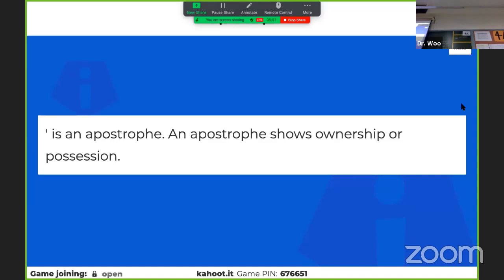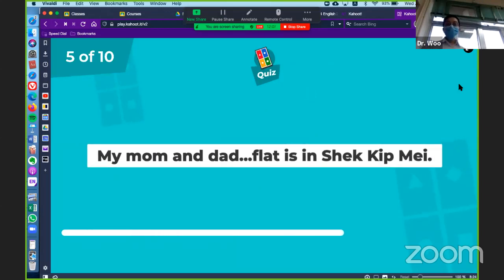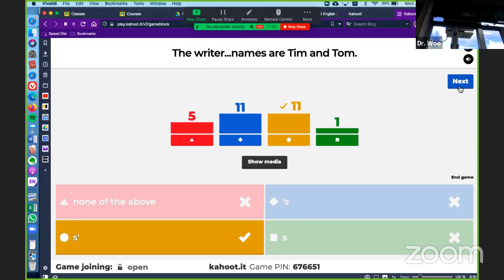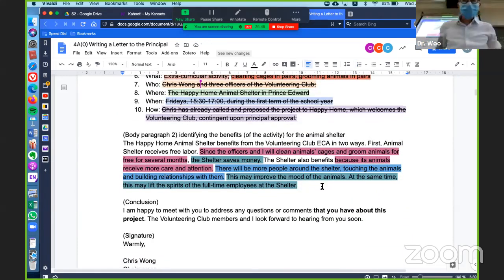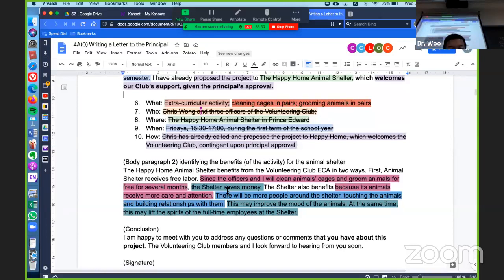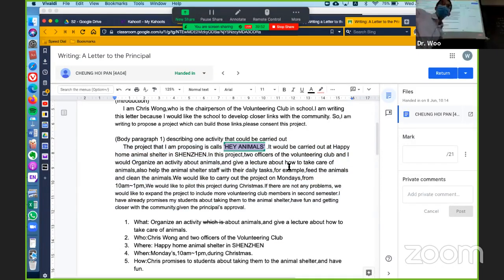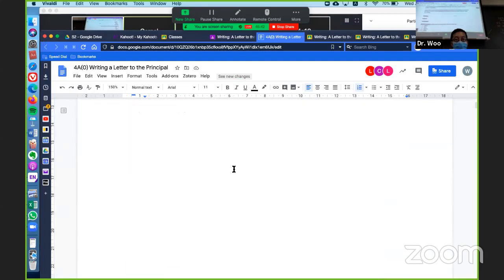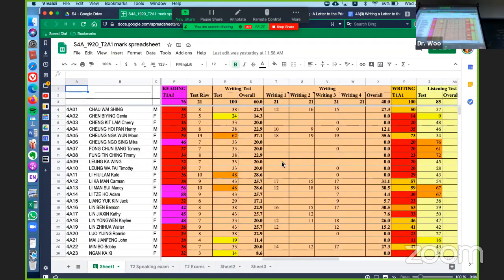Zoom Lesson 17.6.20: 4A Grammar Apostrophe and Writing a Letter to the Principal